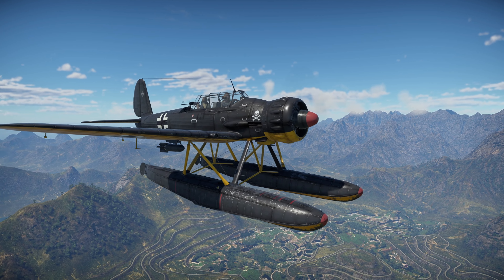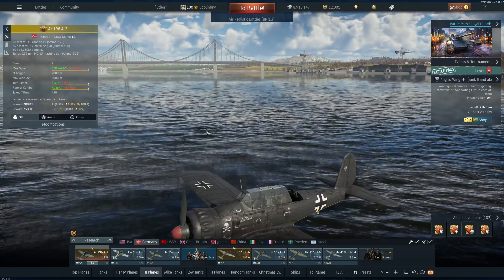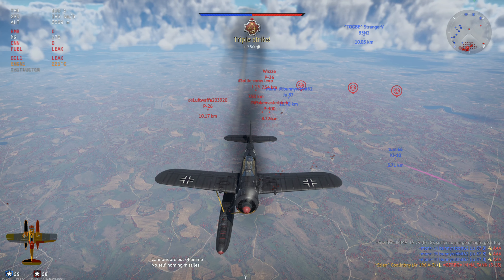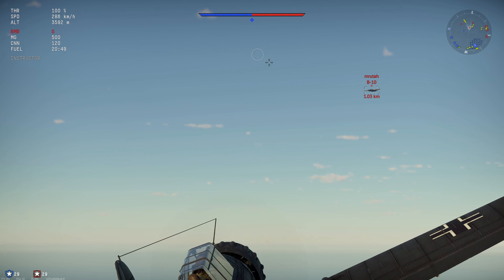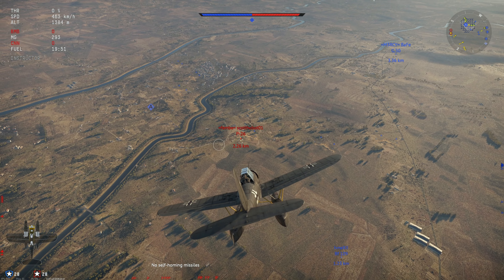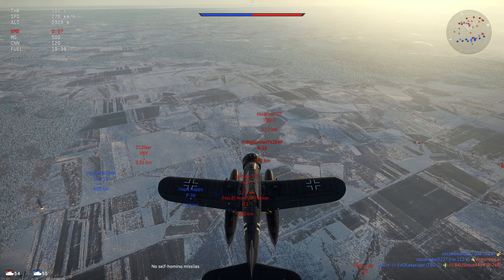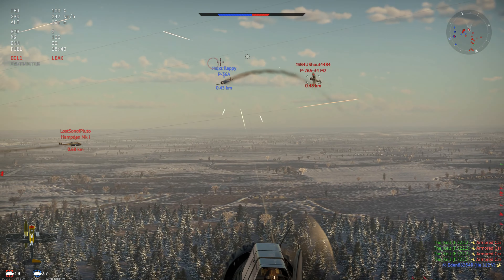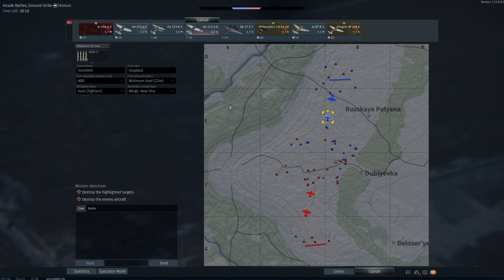Ar 196 A-3 - Cannons At 1.3BR! [War Thunder]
The Arado Ar 196 A-3 is a premium hydroplane with cannons that currently sits at 1.3BR for Germany, and has a hell of a lot of power. Despite this, it is still very slow, which is why it's such a low BR. Even still, this is a mean mammajamma and is a heck of a lot of fun to fly, and is almost identical to the Swedish Ar 196 A-5, sans the A-5 having a better defensive armament.

Video Title: Ar 196 A-3 - Cannons At 1.3BR! [War Thunder]